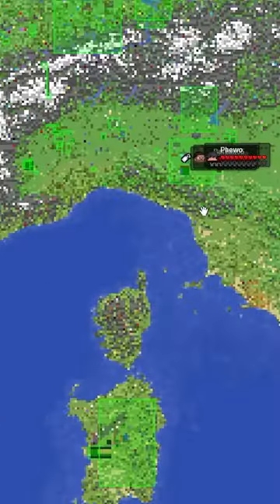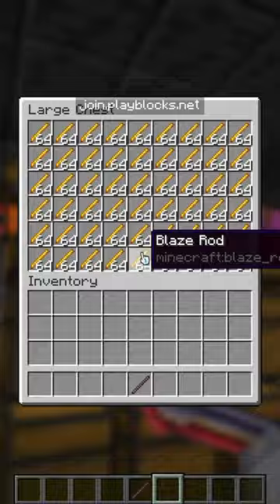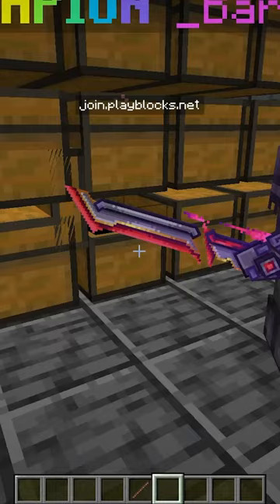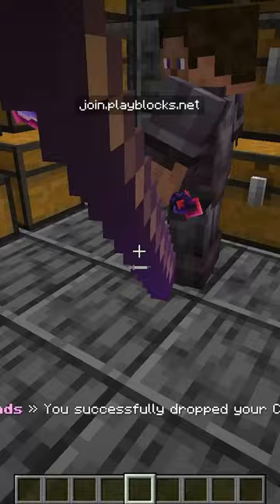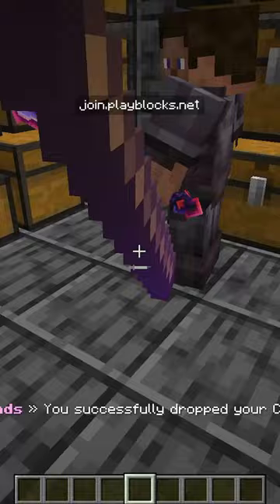This STICK made me MILLIONS! (join.playblocks.net)